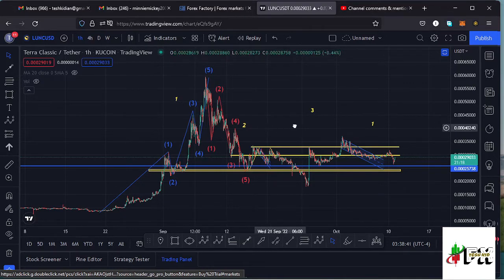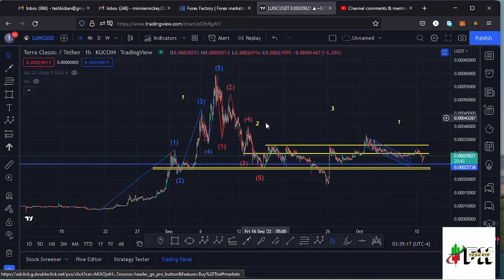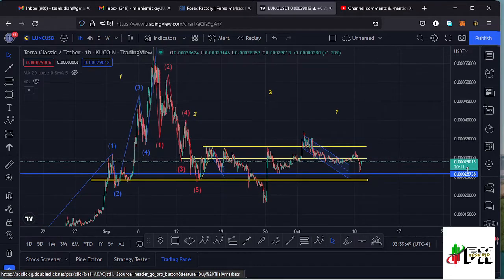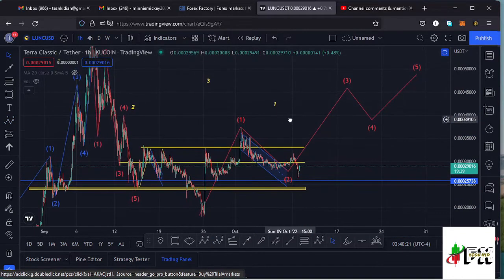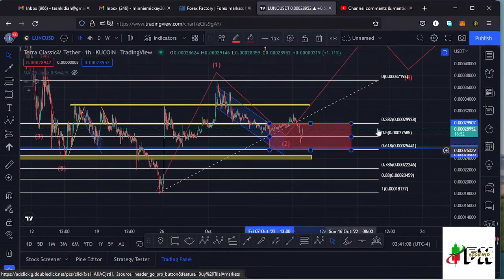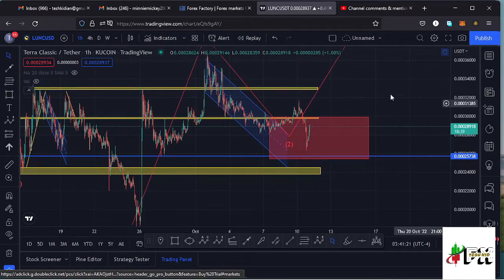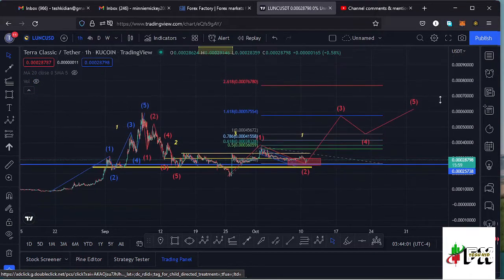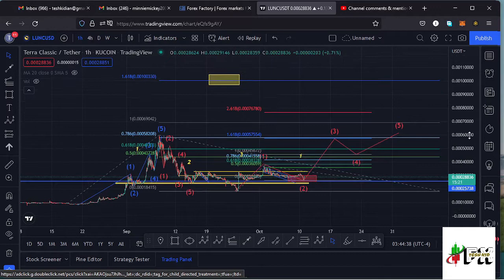TERRA CLASSIC (LUNC) PRICE PREDICTION UPDATE !!! ELLIOT WAVES AND TECHNICAL ANALYSIS